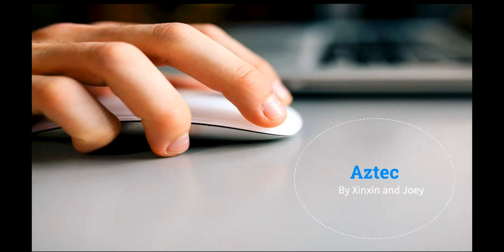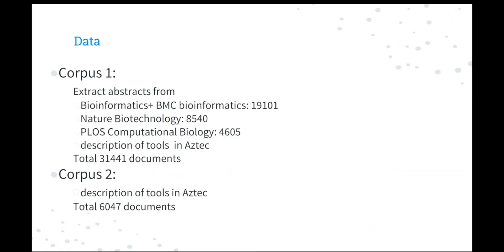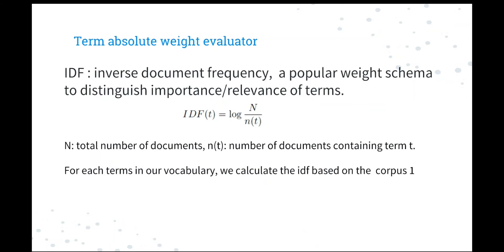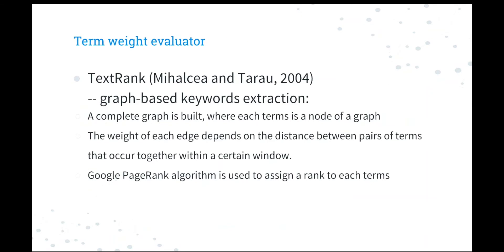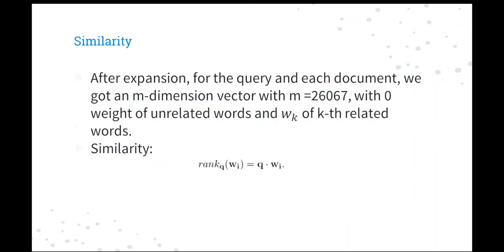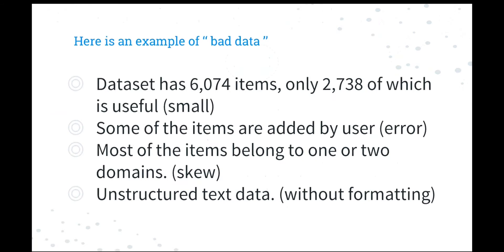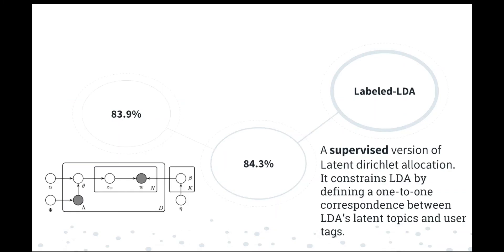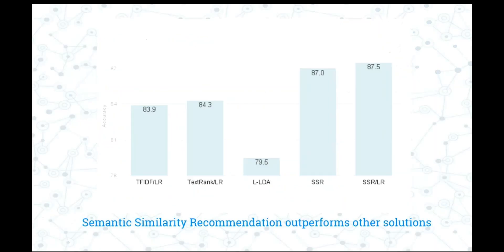Aztec Updates (X. Huang & J. Zhou, 10/28/16)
"Aztec Updates"
Presented by Xinxin Huang and Joey Zhou of UCLA